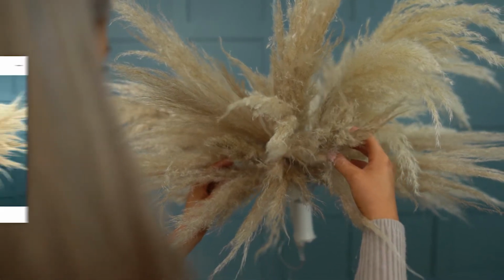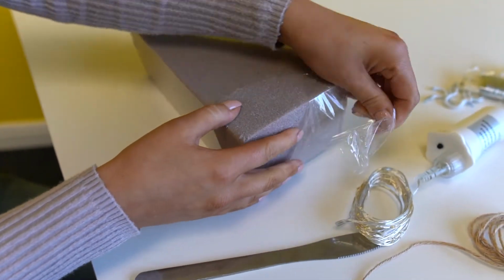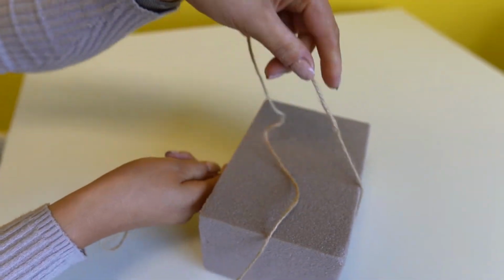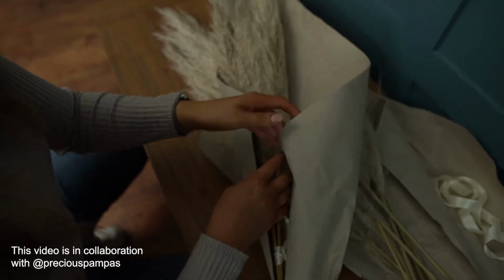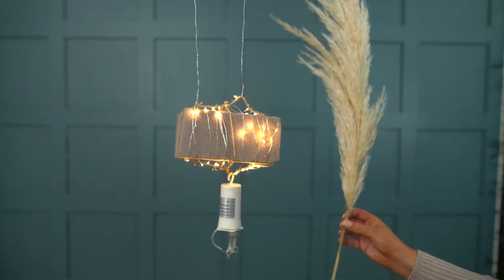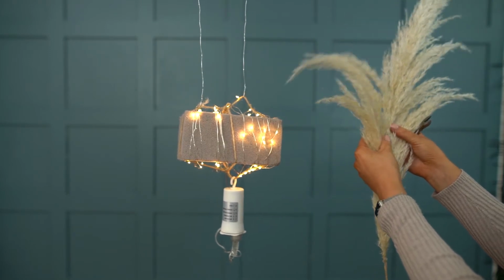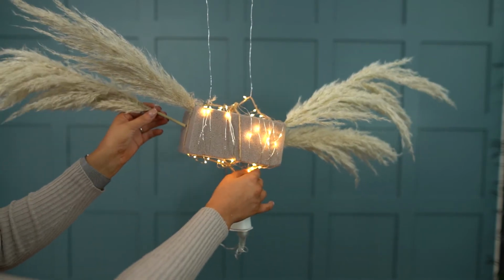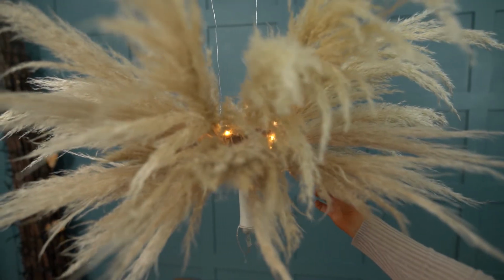DIY Light Up Hanging Pampas Grass Cloud 🌾☁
Pampas grass is becoming more popular than ever before; you've probably seen it making appearances in the homes of some of your favourite Instagram accounts.  The neutral colours and earthy textures blend in with almost any interior design style, and because the grass is dried, it lasts for years whilst still looking fabulous.

For this DIY, we've teamed up with @preciouspampas to create our very own Insta-worthy pampas grass arrangement in the form of a hanging cloud and, because it's us, it lights up with wire lights to give the cloud a warm, twinkling glow!